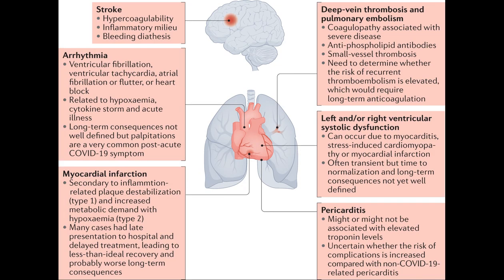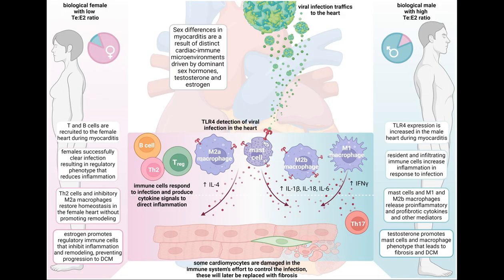Myocardial Infarction vs Myocarditis: Key Differences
00:00 - Overview of myocardial infarction vs myocarditis
01:14 - Pathogenesis Origin: Ischemic vs. Inflammatory
02:13 - Typical Onset: Acute and Sudden vs. Acute to Subacute
03:05 - Primary Affected Population: Older adults with risk factors vs. Younger individuals without classic cardiovascular risk
04:12 - Cardiac Biomarker Trend: Typically elevated and patterned vs. May be elevated but less specific
05:20 - Response to Treatment: Revascularization focus vs. Immunomodulatory management